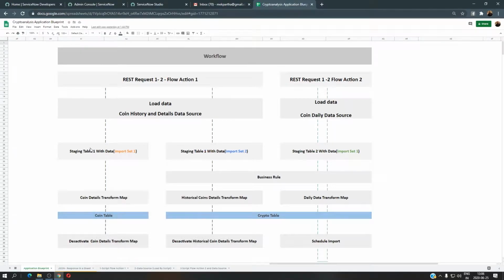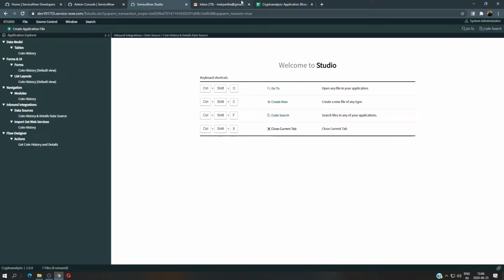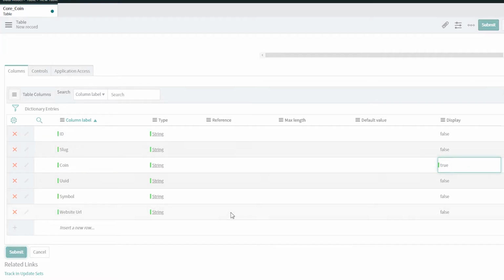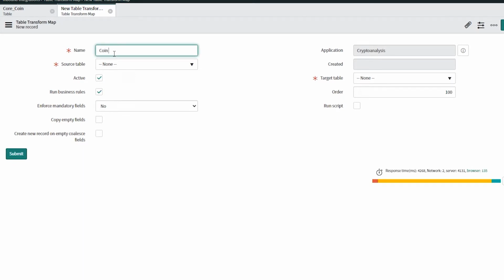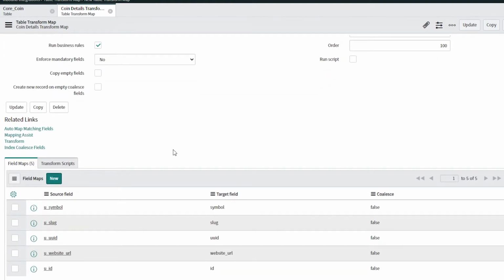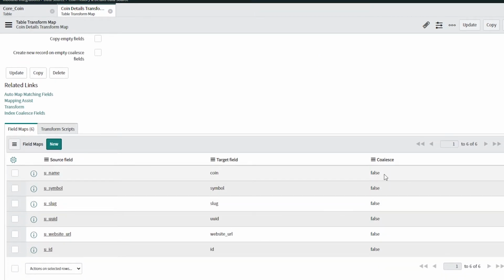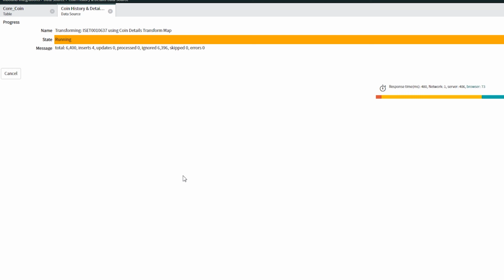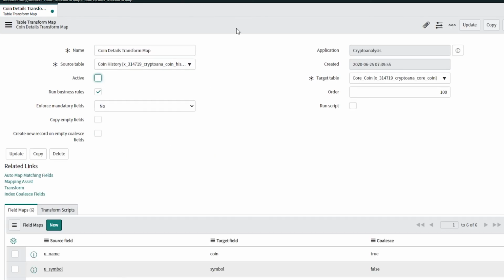#9 Create Coin table - Load Data - Run Transform Map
In this video we create core coin table, load the data source and create a transform map which will be user to transfer data the staging table to core coin table, historical data will be user insert coin related data ! Enjoy !